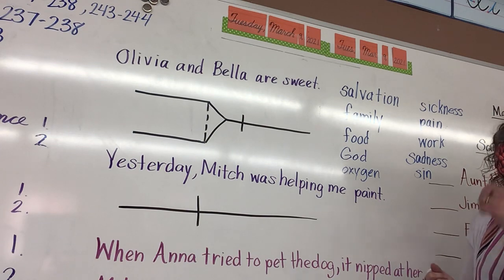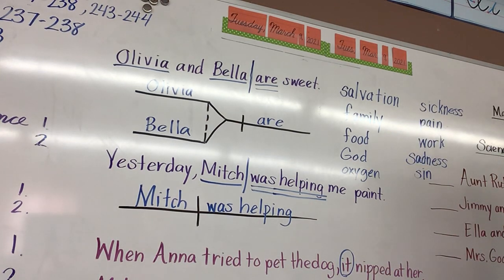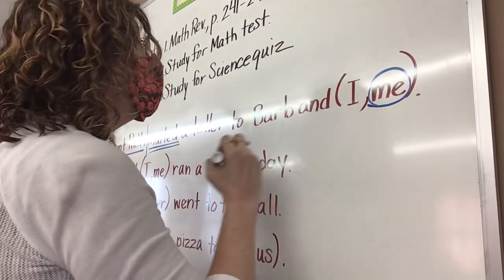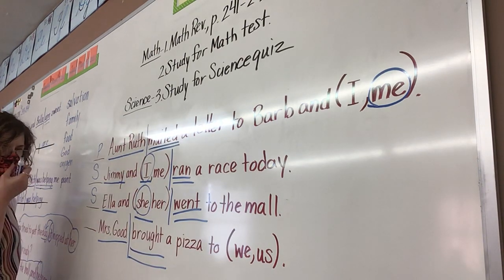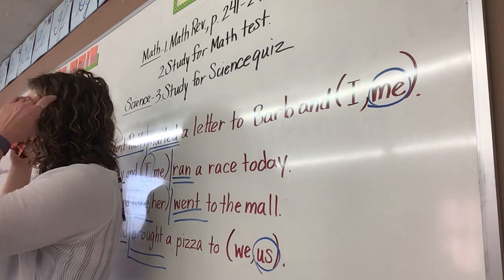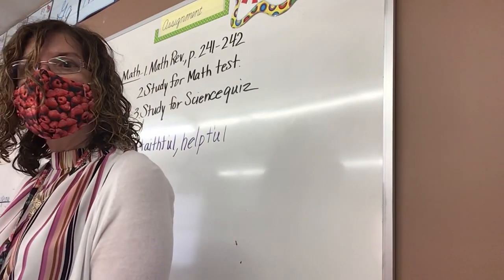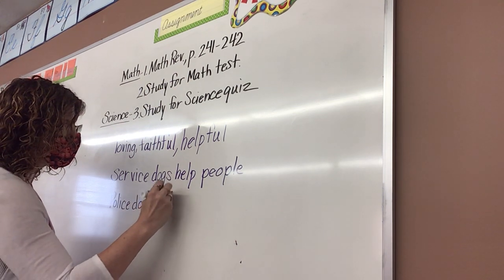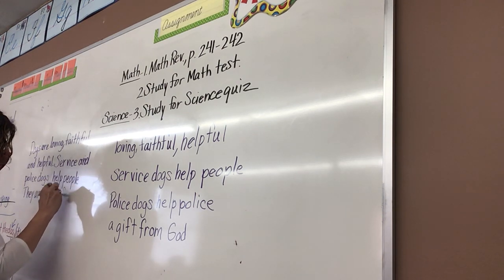March 9, 2021 Language test review, p. 134-135